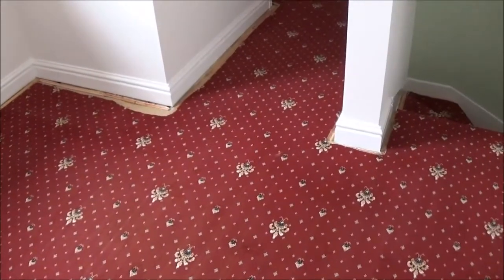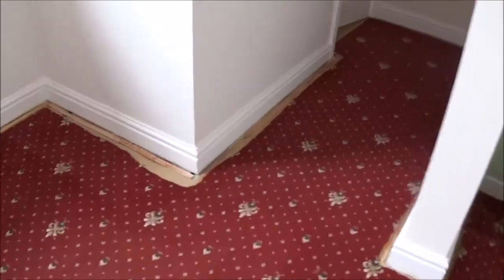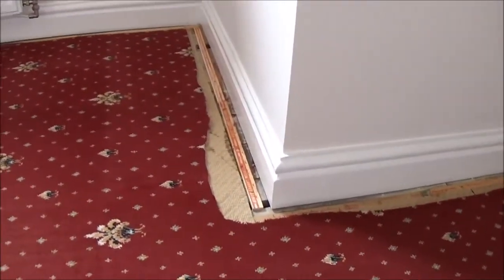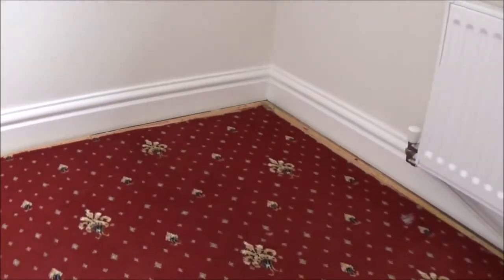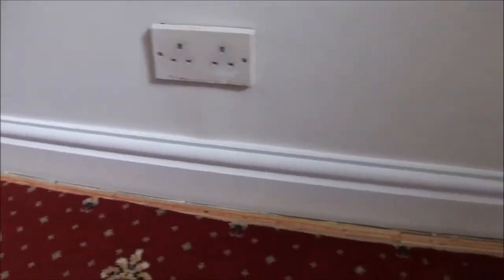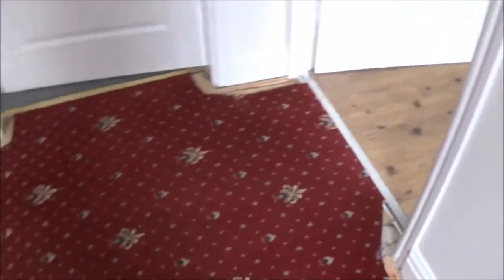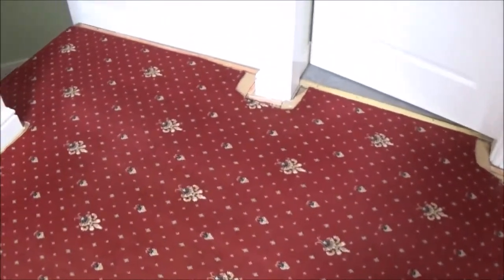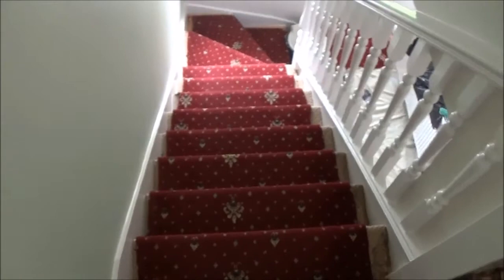Decorators Carpet Trick